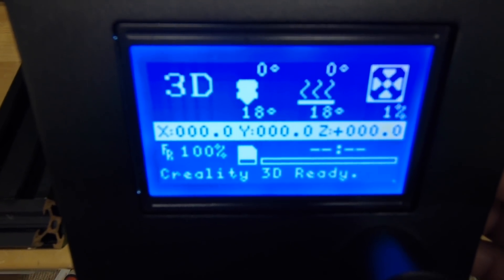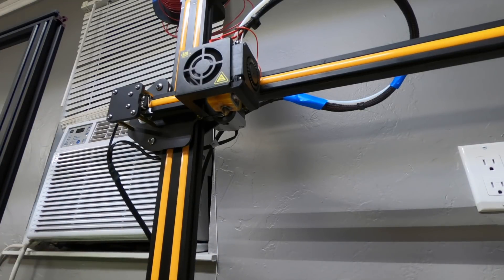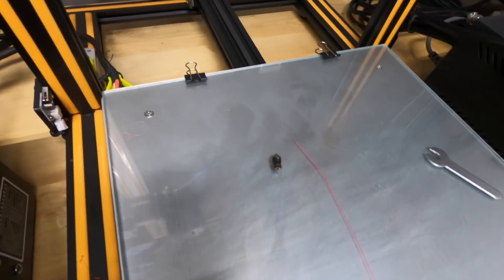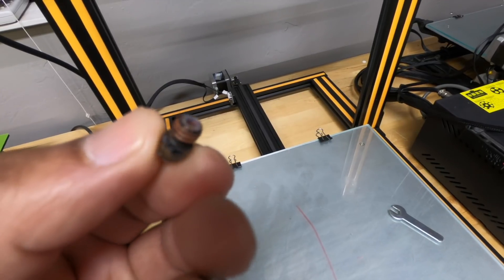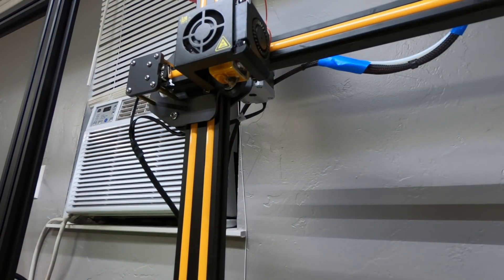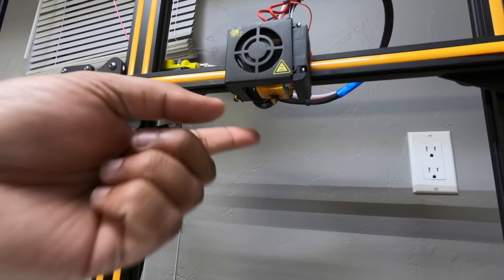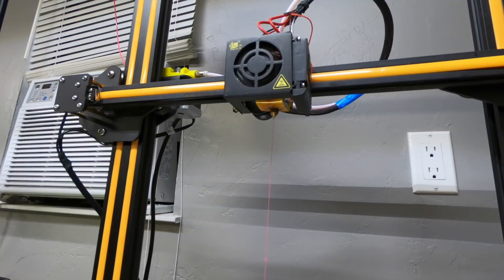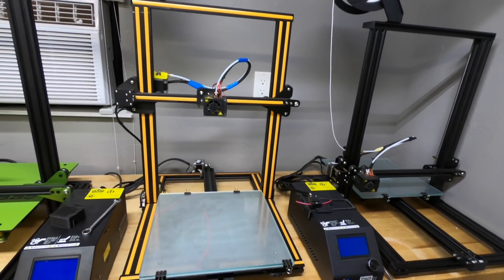Creality Cr-10|cr-10S Nozzle Replacement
Lets GO!

Attn: SanTube
3615 Grandview Drive
USA Creality Cr-10|cr-10S Nozzle Replacement.   In this video i will show you how to change your nozzle on the Creality and other brands of printers.  I will Give you Detailed instructions on how to do this.

Attn: SanTube
3615 Grandview Drive
Plainview, TX, 79072
USA